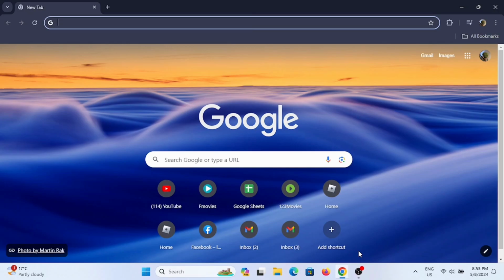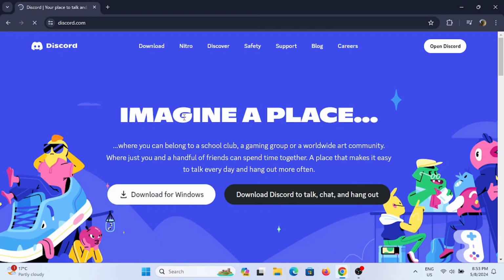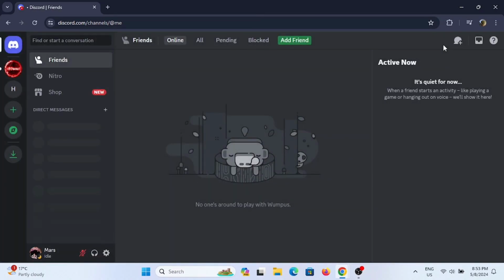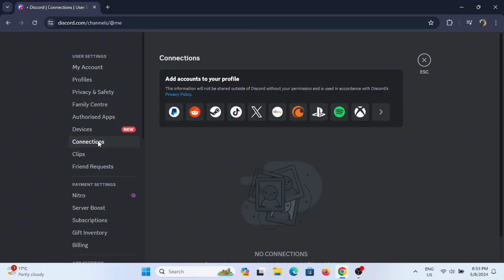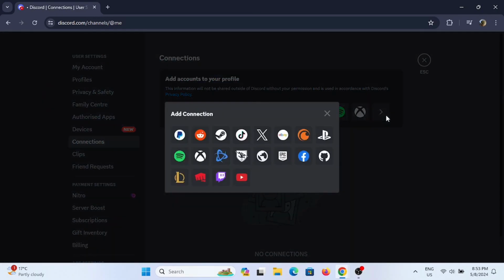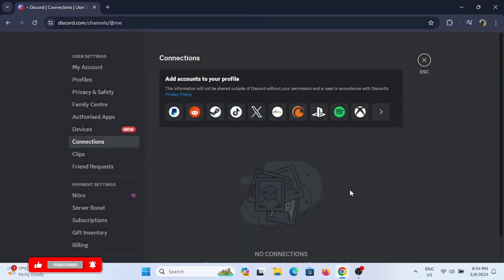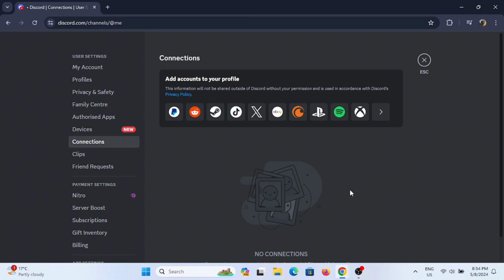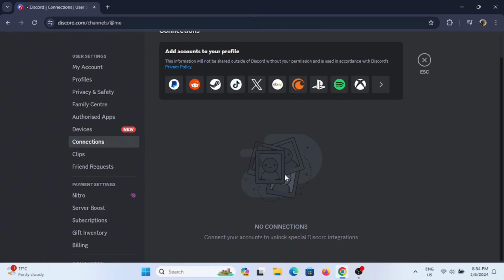How To Connect Instagram to Discord Account | Link Instagram to Discord (2024)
Interested in linking your Instagram account to Discord in 2024? This tutorial offers a simple guide to connecting your Instagram account to Discord, allowing you to share your Instagram activity with your Discord community seamlessly.

In this tutorial:
0:00 - Introduction
0:05 - How to Connect Instagram to Discord Account (2024 Guide)

Discover the easy steps to integrate your Instagram account with Discord.